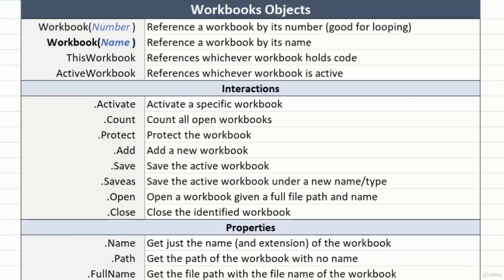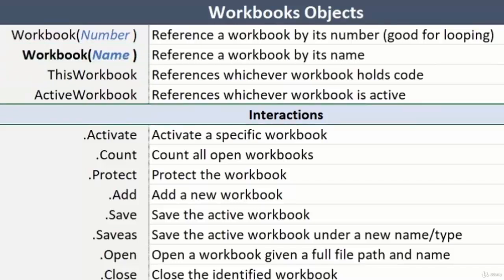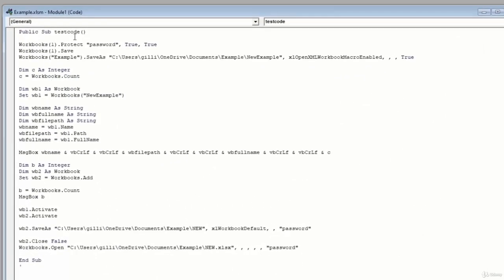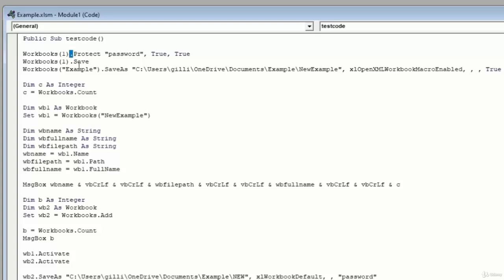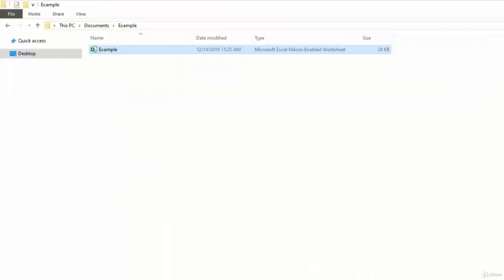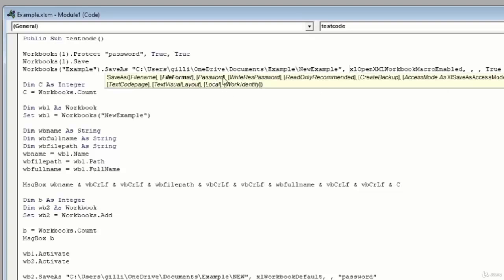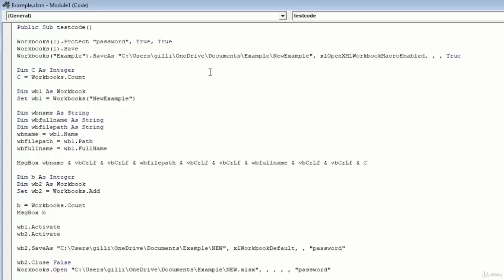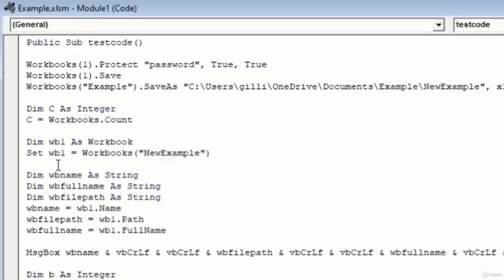Workbooks in VBA – Part 1 | Excel VBA for Beginners | Learn VBA Step by Step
In this video, you will learn about Workbooks in VBA (Visual Basic for Applications) and understand how to work with Excel workbook objects in your VBA programs.

In this tutorial, you will learn:
1. What is a Workbook in Excel VBA
2. How to reference a Workbook in VBA
3. Opening and closing Workbooks using VBA
4. Activating and selecting Workbooks
5. Common properties and methods of Workbook objects
6. Practical examples of working with Workbooks in VBA

This video is ideal for beginners, students, MIS executives, data analysts, accountants, and professionals who want to automate tasks in Excel efficiently using VBA.